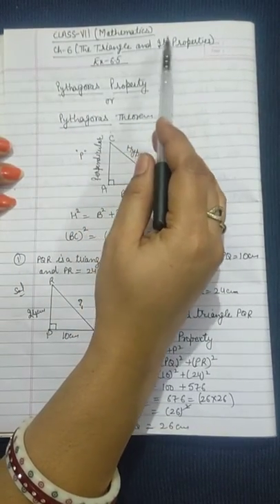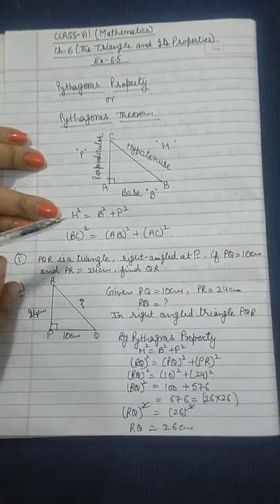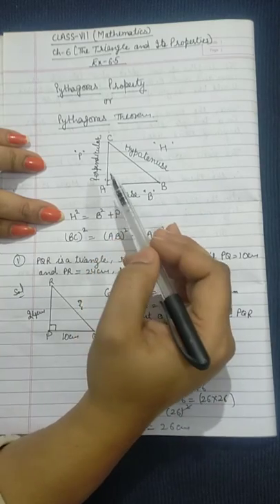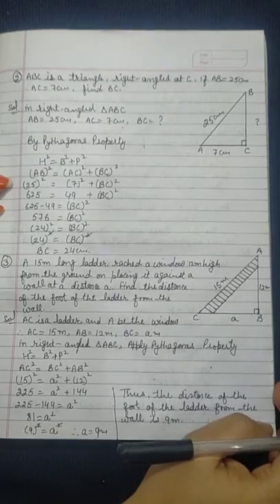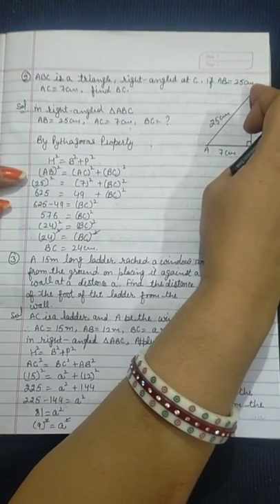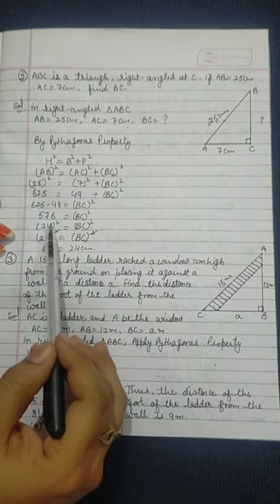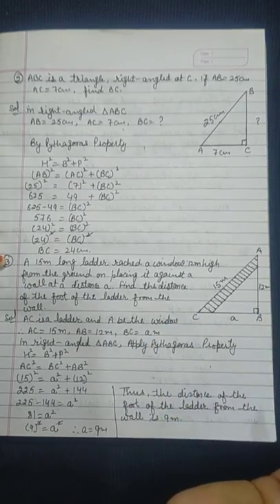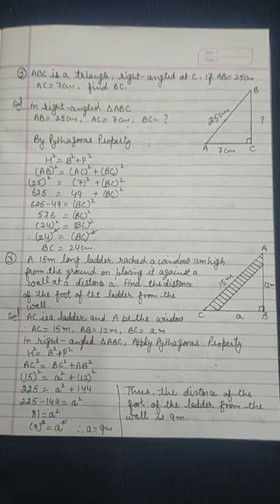NCERT CLASS-7 MATHS CH-6 THE TRIANGLE AND ITS PROPERTIES EX-6.5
CLASS-7 MATHS CH-6 INTRODUCTION & EXPLANATION OF Q1 TO Q3 OF EX-6.5